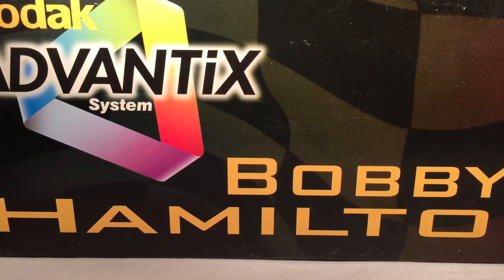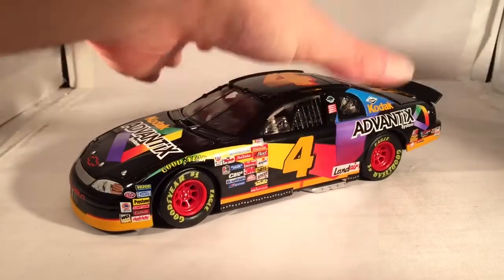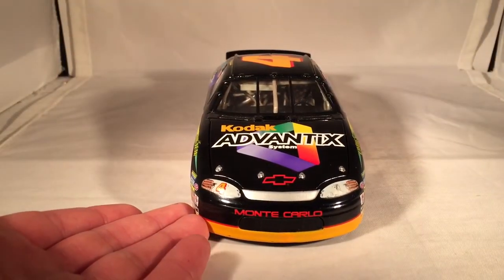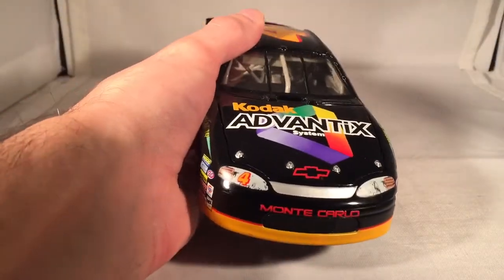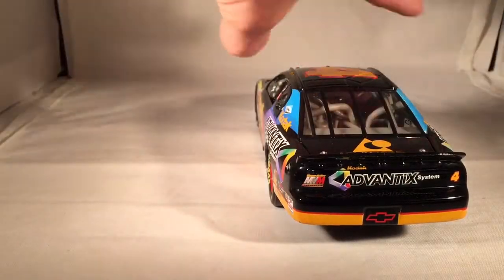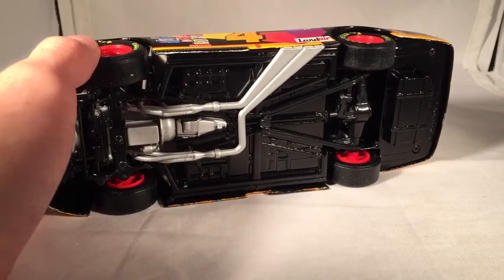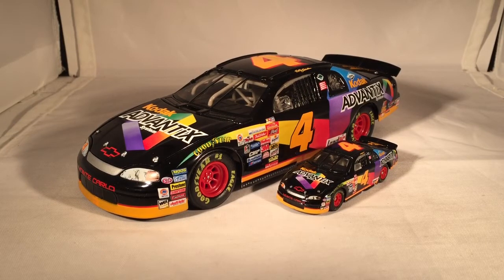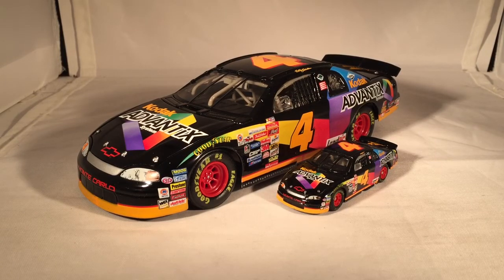Review: 1999 Bobby Hamilton #4 Kodak Advantix System Chevy 1/24 NASCAR